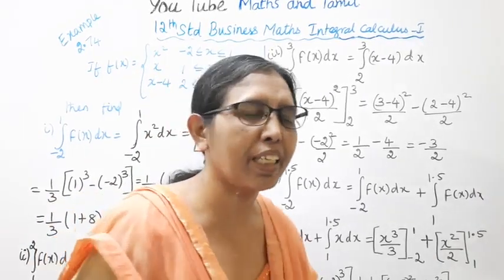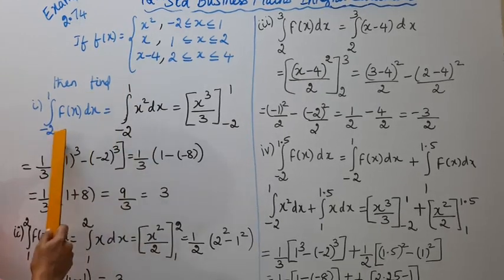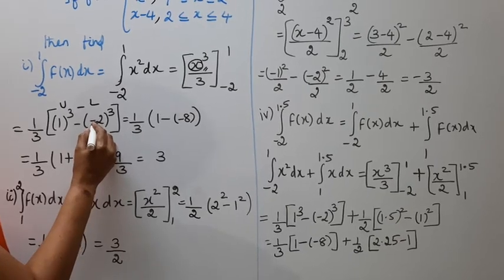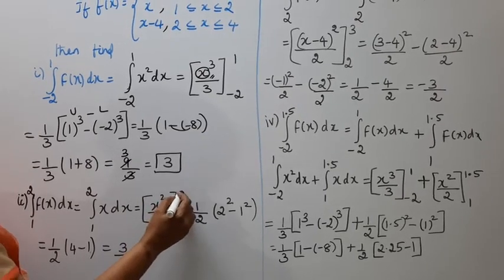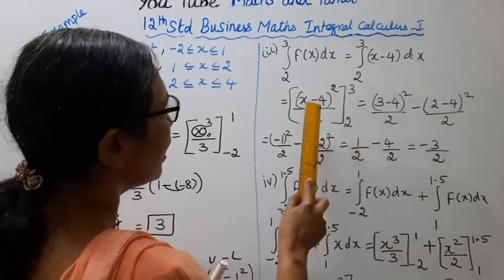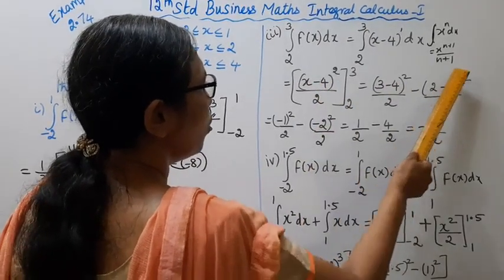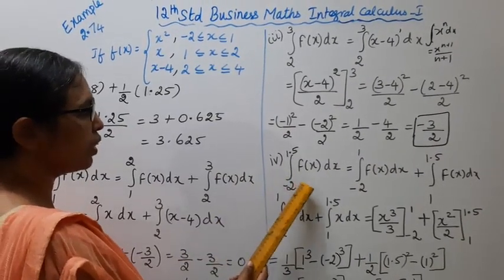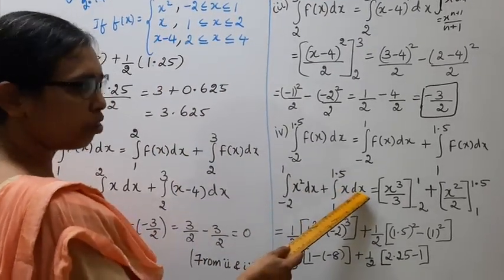T.N. 12th Business Maths Example - 2.74 | Integral Calculus - I | Chapter - 2.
.Dear Students,
New Syllabus
Integral Calculus - I  Chapter - 2
Example - 2.74